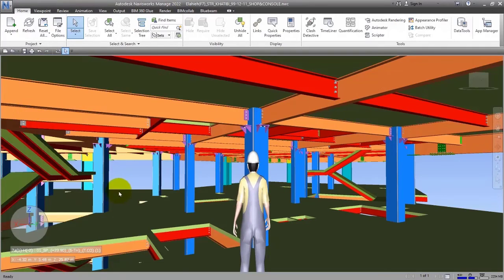Learn Navisworks Manage in 30 Hours